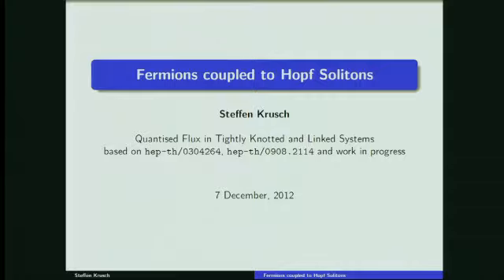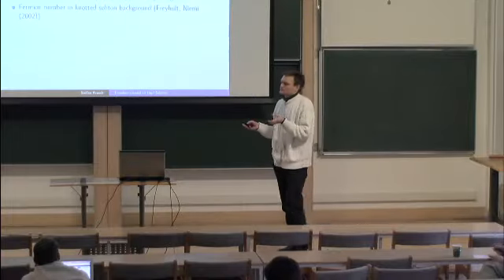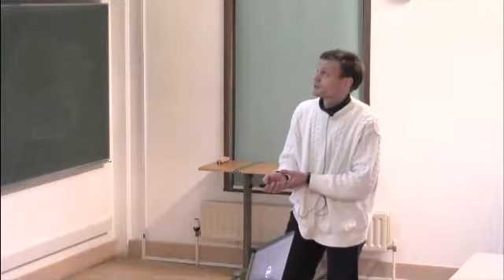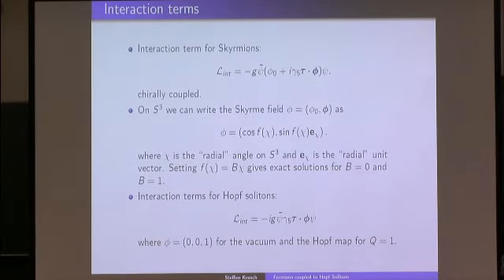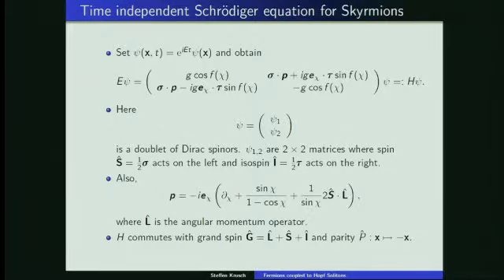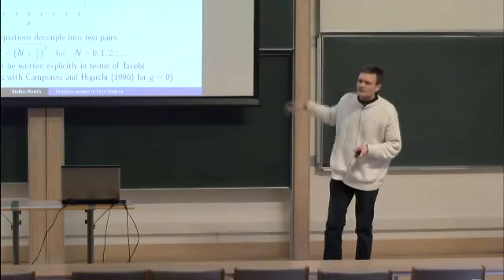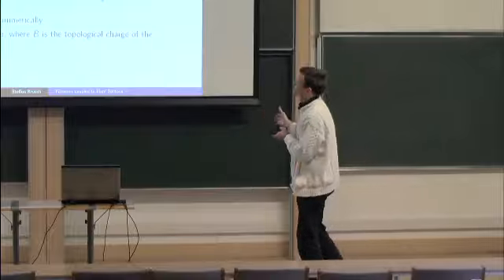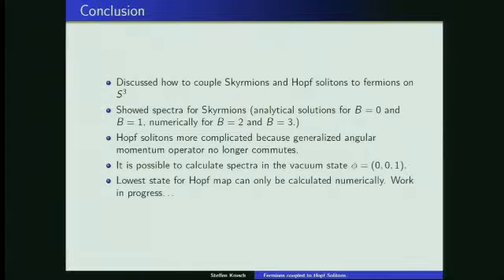Dr. Steffen Krusch | Fermions coupled to Hopf Solitons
Title: Fermions coupled to Hopf Solitons
Speaker: Dr Steffen Krusch (University of Kent)
Date: 7th Dec 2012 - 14:50 to 15:10